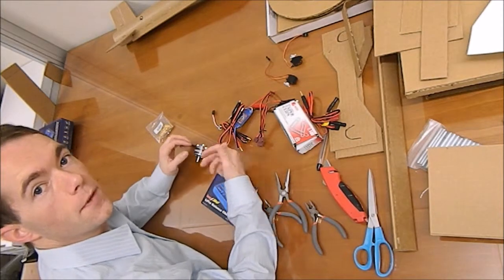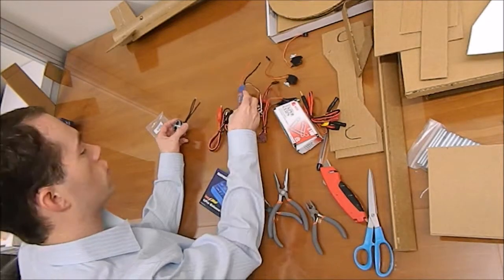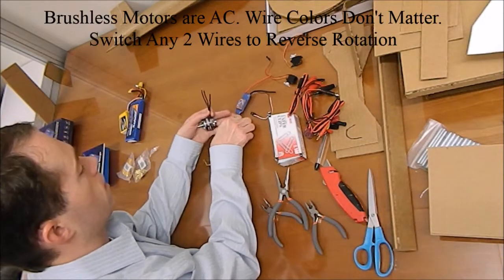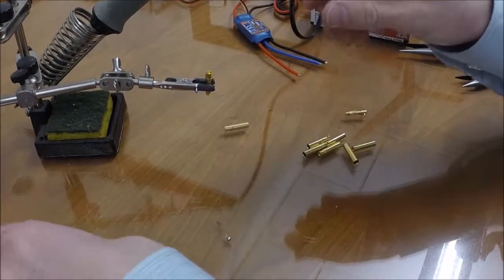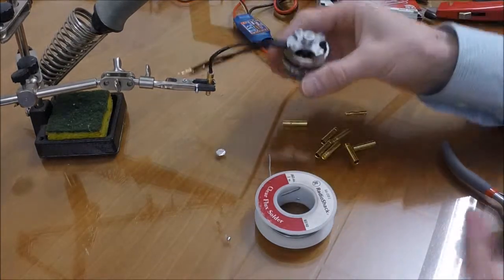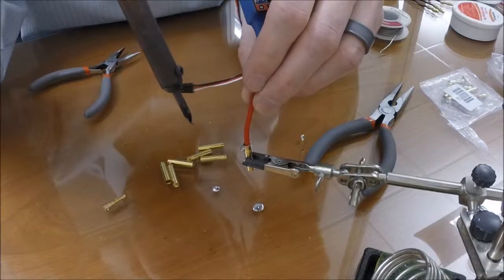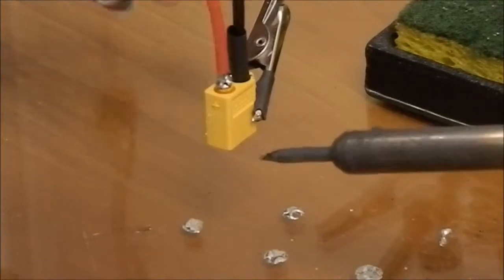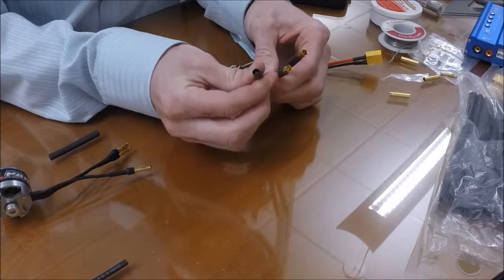Soldering Connections for my RC Motor, Battery, and Speed Controller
The title basically says it all. I have a brushless outrunner, an ESC/BEC, and a LiPo battery that all need connectors.